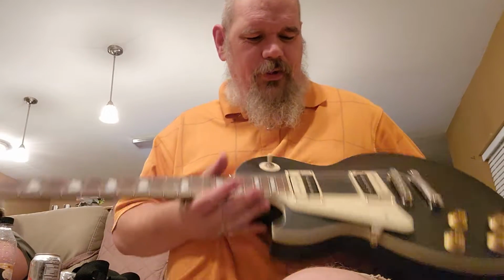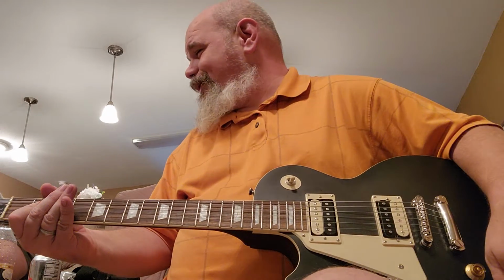Epiphone Pro-IV Les Paul Part 2 Clean. Should I buy this Epiphone?